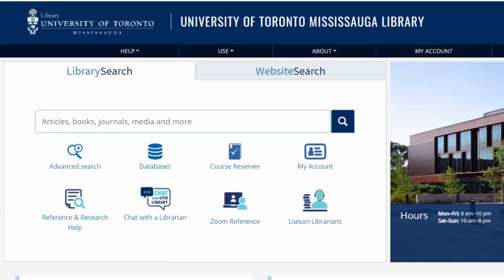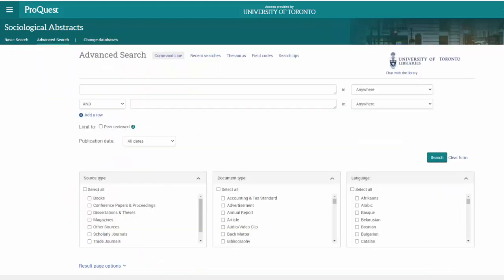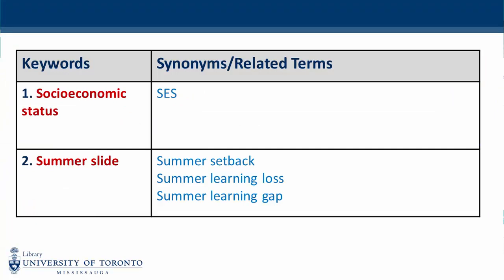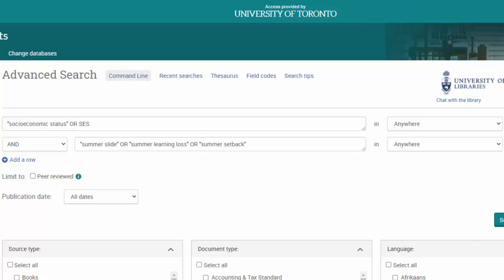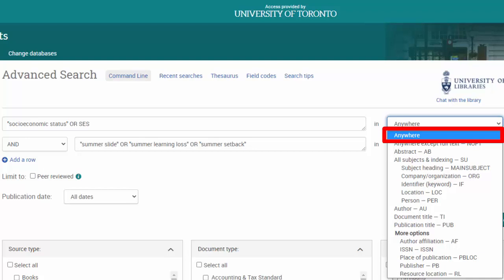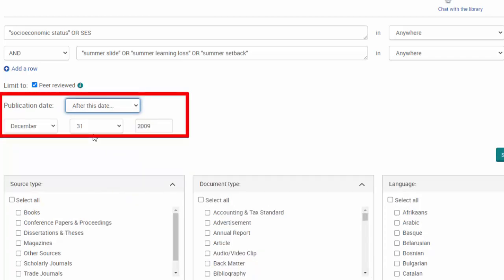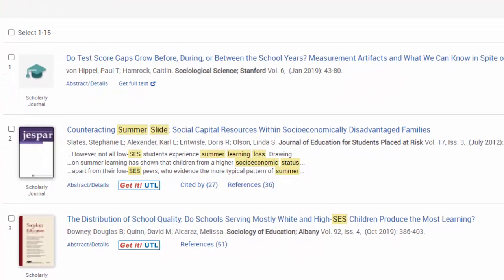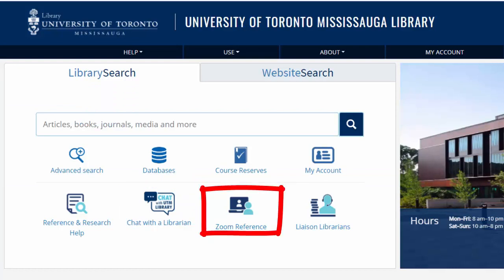How to Use Sociological Abstracts